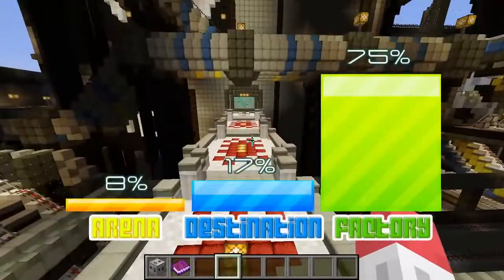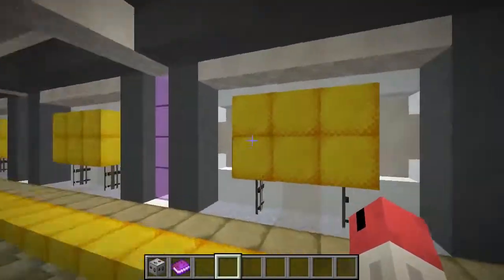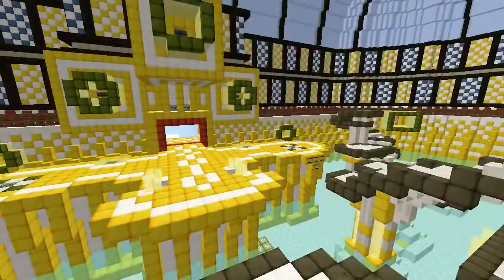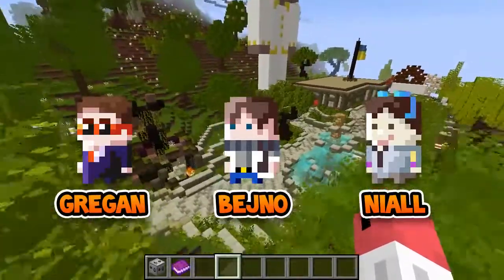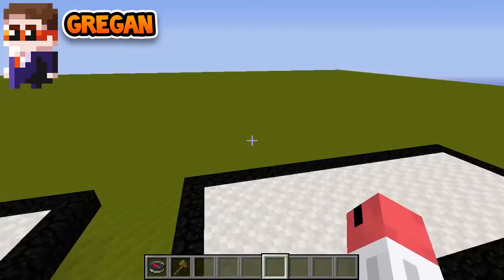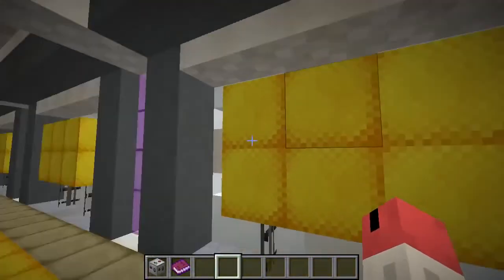Lets Build a Gameshow Game! Episode 3 Concepts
Its time for Lets Build a Gameshow Game! In this series, the Noxcrew Builders and I will make our build decisions based on the comments of the previous video. Vote for either Gregan, Bejno,.

Download the template here: Post your completed build to this forum thread:

Want to get involved in creating the Gameshow? This is your big chance! This series takes you, the viewer, on an in-depth exploration into the creation of Gameshow games. Provide your feedback.